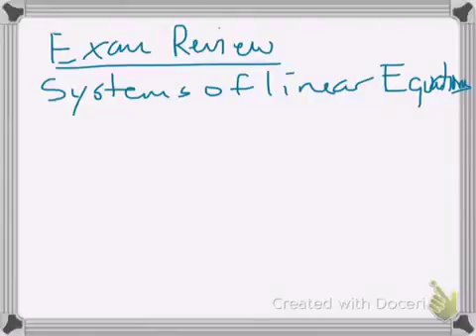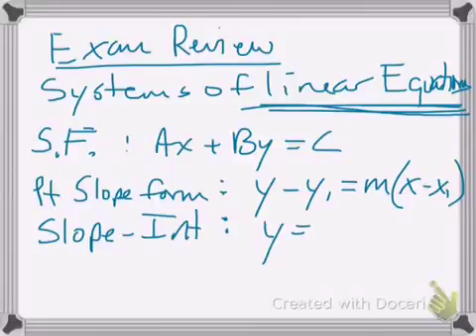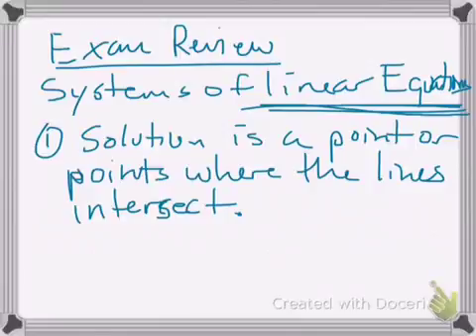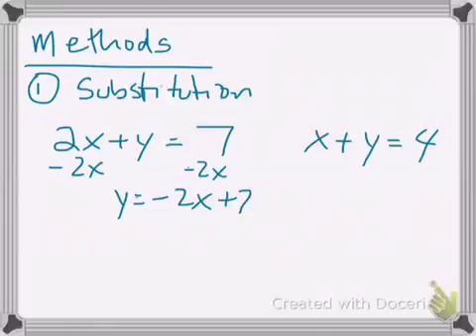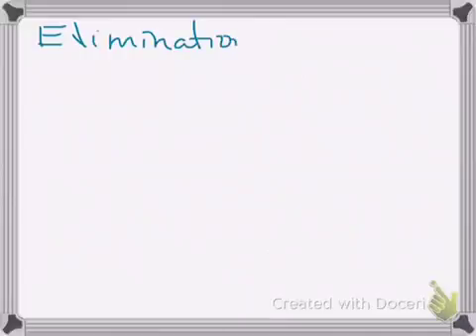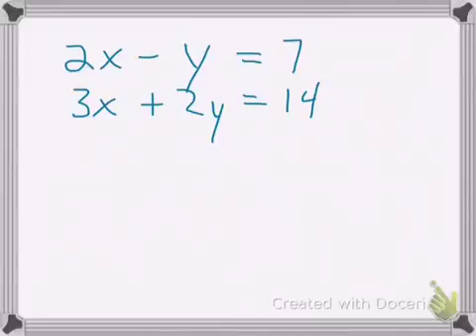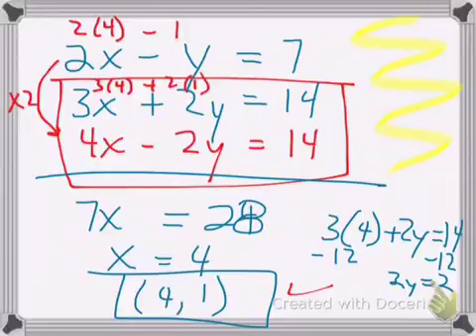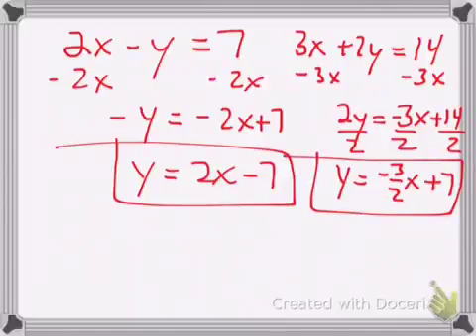exam review solving systems of equations